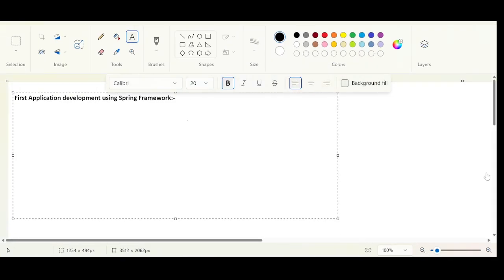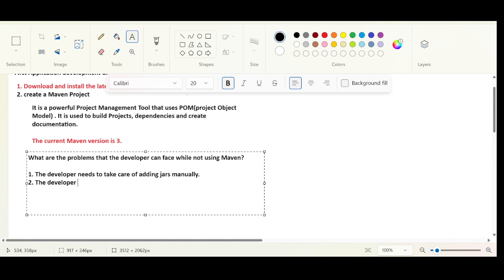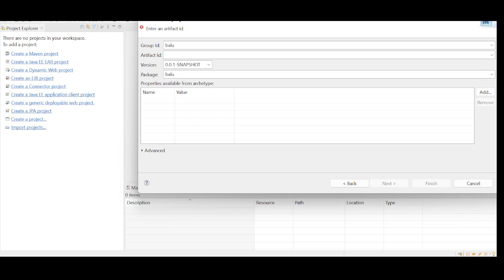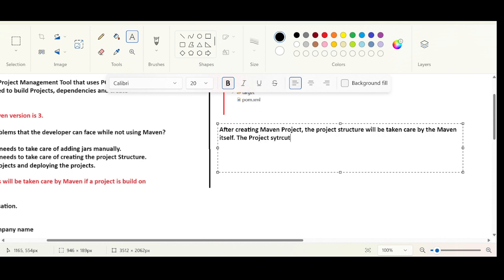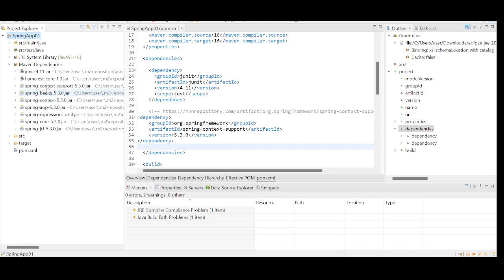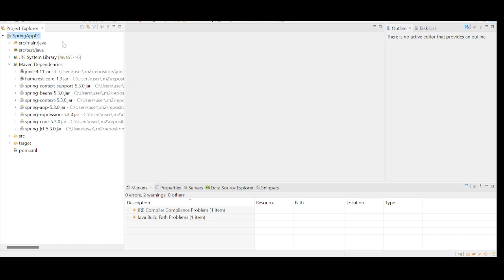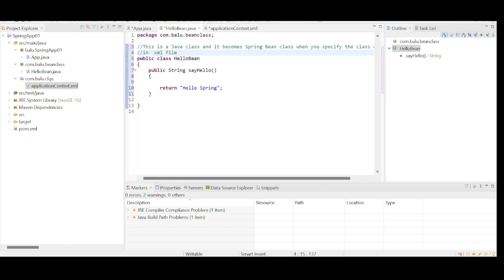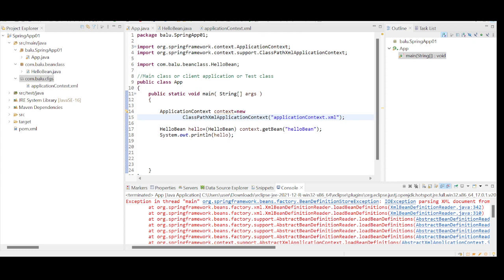Spring classes 8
First Spring Application development
what is Maven Project
what is POM?
what is Project Directory?
what is Group ID/Artifact ID and versions?